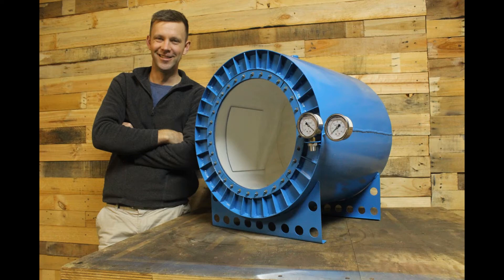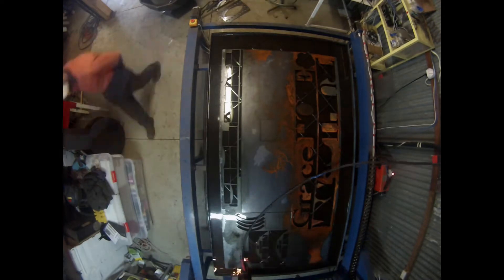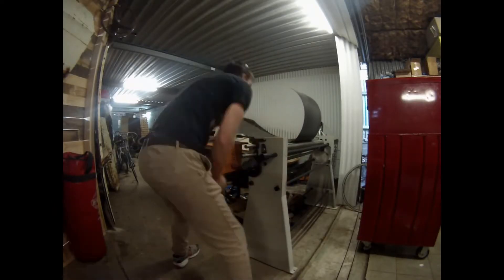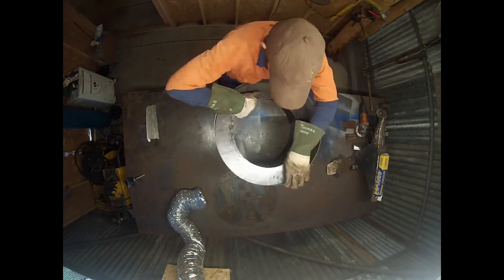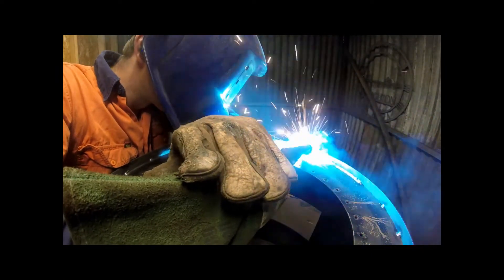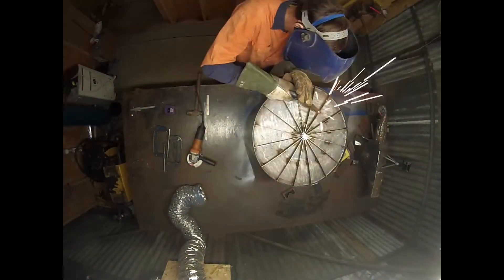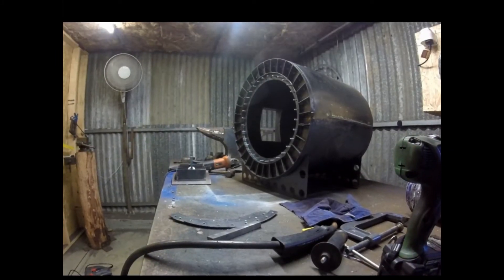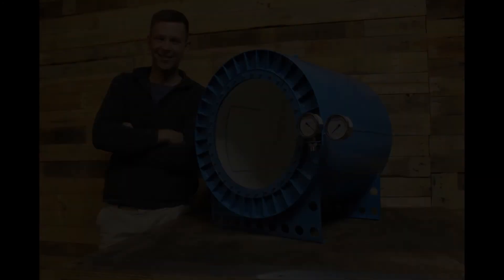vacuum chamber build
This Chamber is designed to simulate the vacuum of space! In this video I show the fabrication and some design aspects of the build.
In up coming videos I'll be testing the effects zero atmosphere has on house hold objects.